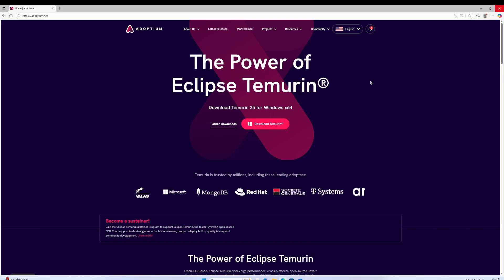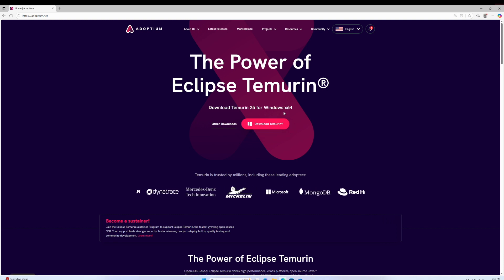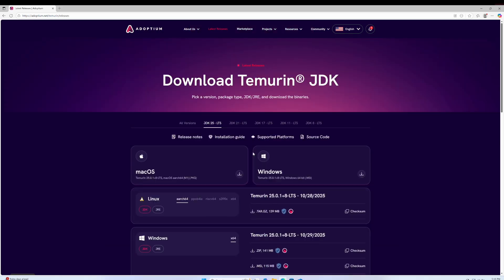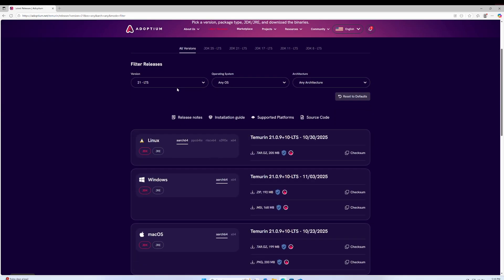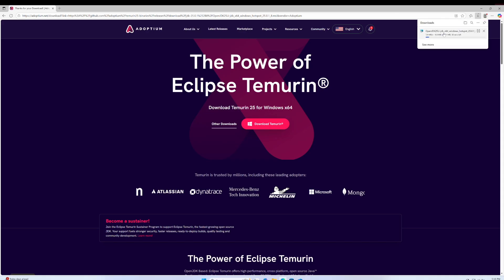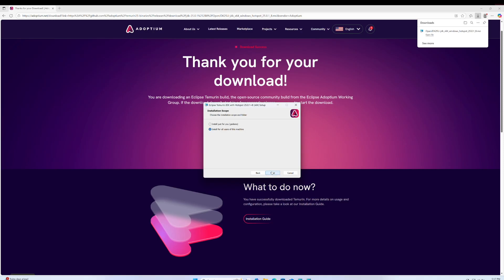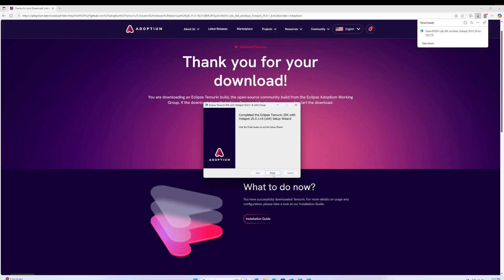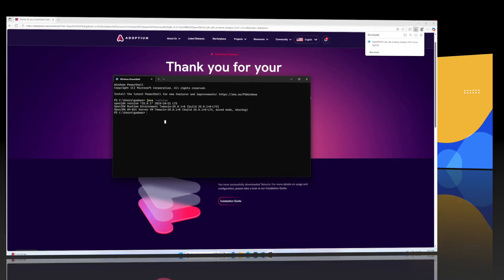How to install Eclipse Temurin on Windows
Simple how-to video showing how to install Eclipse Temurin by Eclipse Adoptium on Windows systems.

to get started.